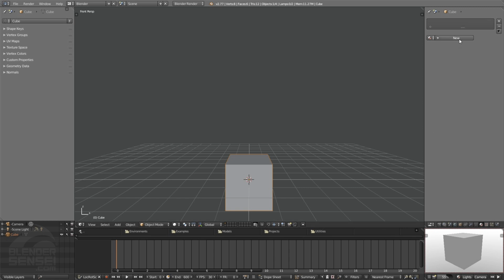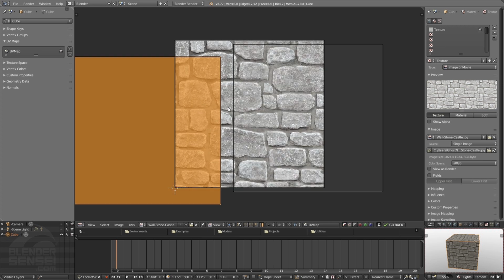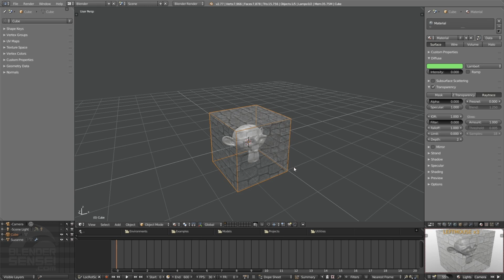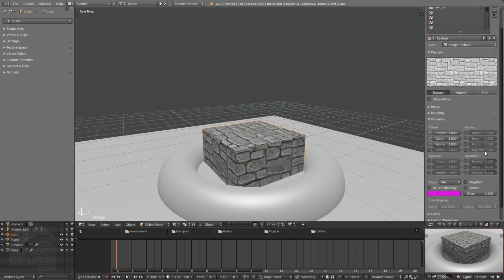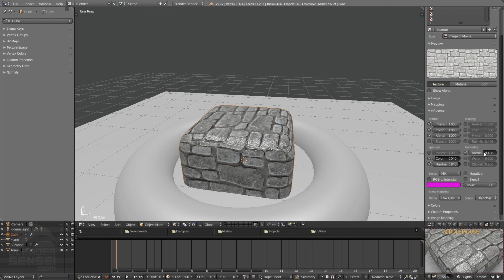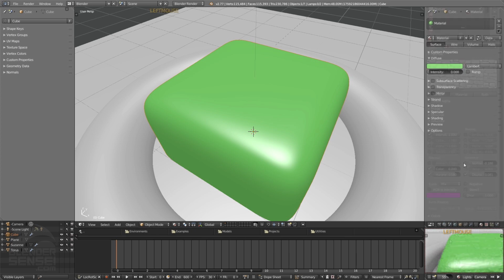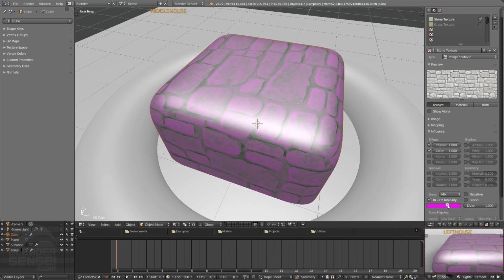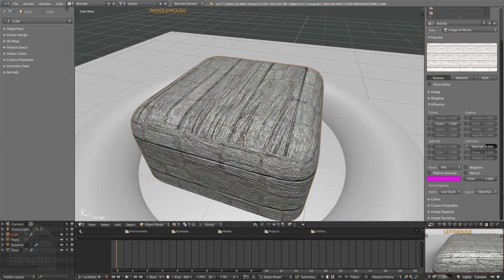Texture Influence Settings